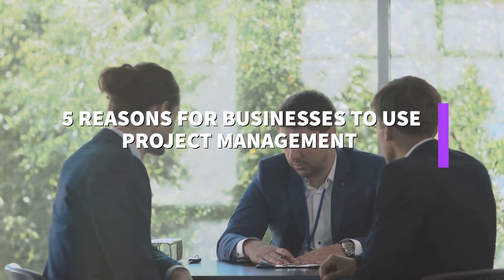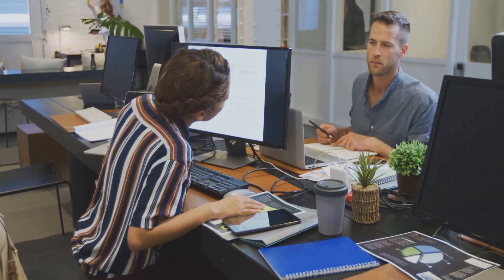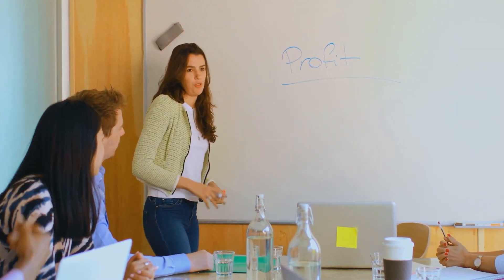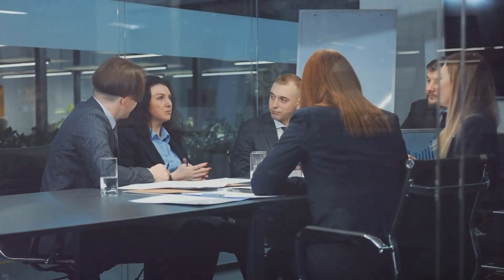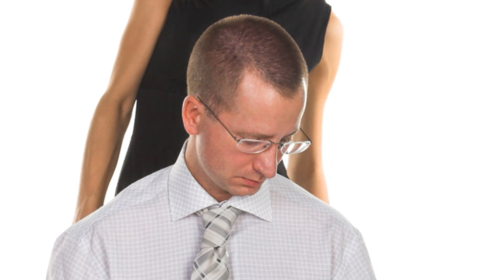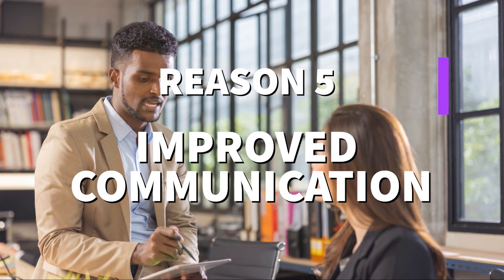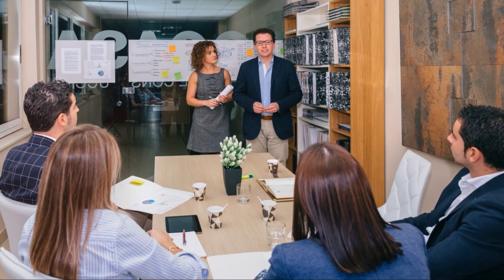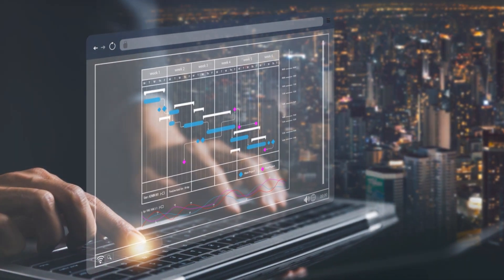Why Every Business Should Use Project Management | Five Key Benefits.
Are you looking to boost your business's efficiency, productivity, and overall success? Discover the transformative power of effective project management! In this video, we delve into the top reasons why every business should embrace project management practices.

A Guide to the Project Management Body of Knowledge (PMBOK® Guide)
(Amazon U.S.)
(Amazon Canada)

PMP Exam Prep - Exam Ready. Most Accurate Agile & Predictive Content. (Rita Mulcahy PMP) (Amazon U.S.)
(Amazon Canada)

PMP Exam prep 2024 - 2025 (Daniel Revon)
(Amazon U.S.)
(Amazon Canada)

Camera (Amazon U.S.)
(Amazon Canada)

Elgato Facecam Camera (Amazon U.S.)
Amazon (Canada)

Microphone Shure (Amazon U.S.)
(Amazon Canada)

Microphone Rode (Amazon U.S.)
(Amazon Canada)

Microphone Desk Stand (Amazon U.S.)
Amazon (Canada)

Microphone Floor Stand With Boom (Amazon U.S.)
(Amazon Canada)

ZOOM 6 Track Portable Sound Recorder (Amazon U.S.)
(Amazon Canada)